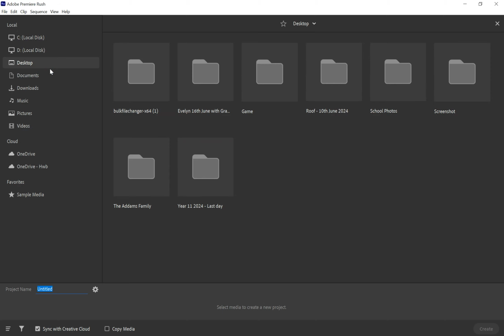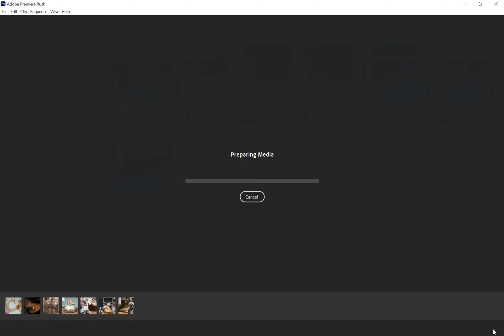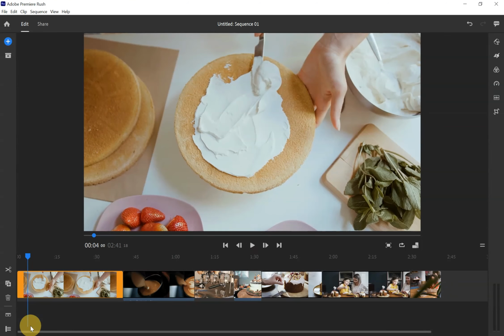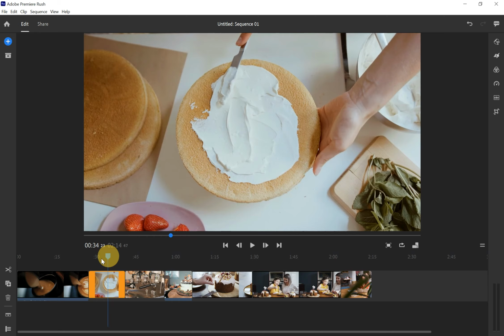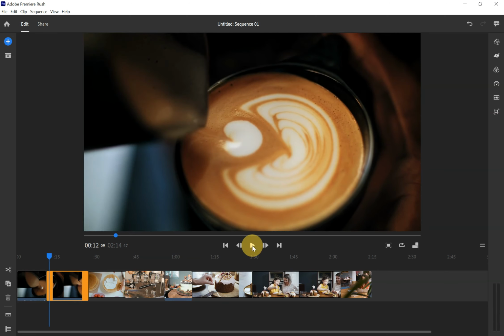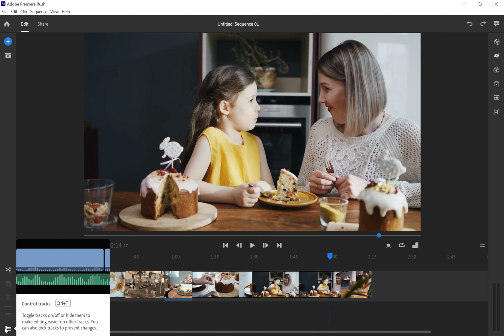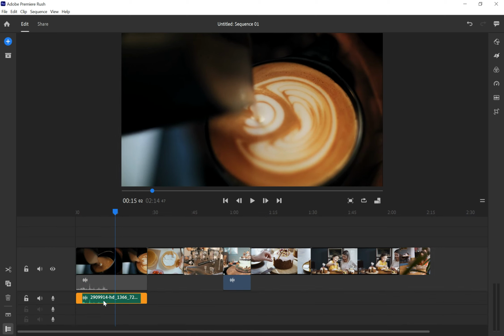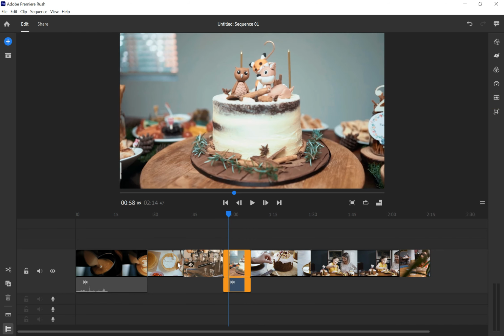Vocational IT 2 Adobe Premiere Rush Import media, crop, split and separate audio